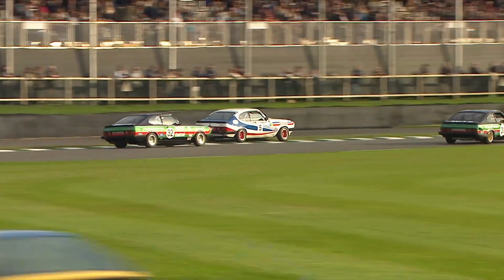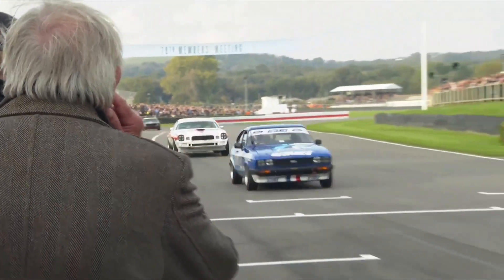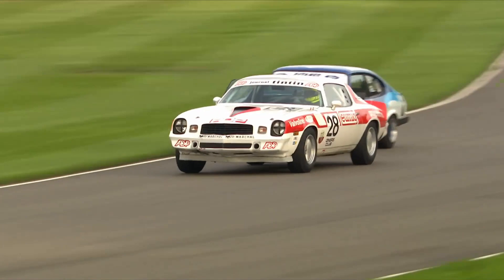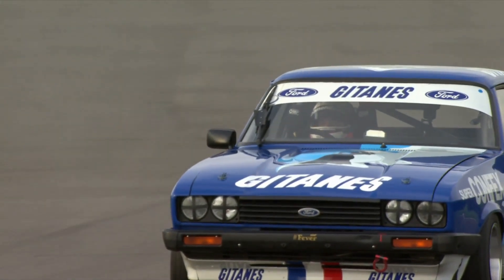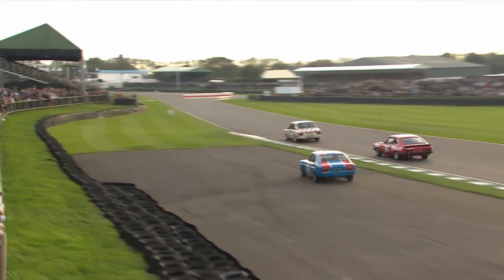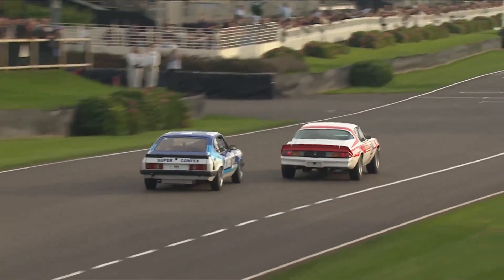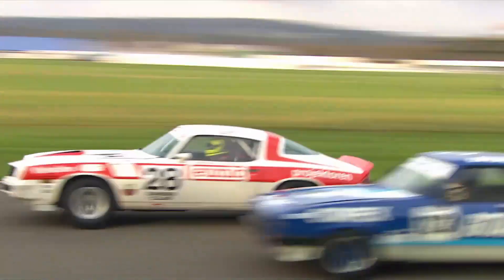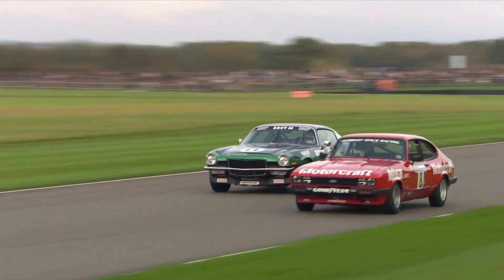Amazing Camaro v Capri battle | 2021 Gerry Marshall Trophy heat 2 highlights | 78th Members' Meeting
The second heat of the Gerry Marshall Trophy was if anything even more exciting than the first. With the larger-engined cars doing battle to decide the second 15 cars on the grid for the final. It came down to a straight fight between two V8s, a Camaro and a Capri.